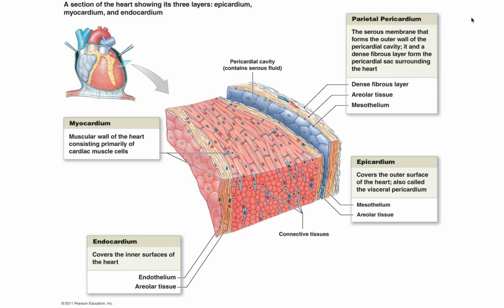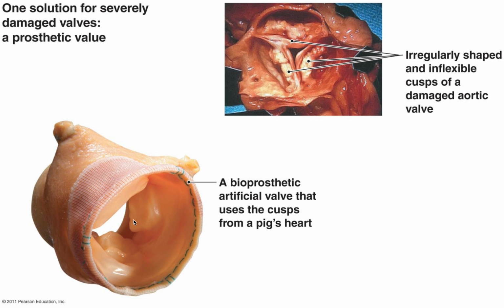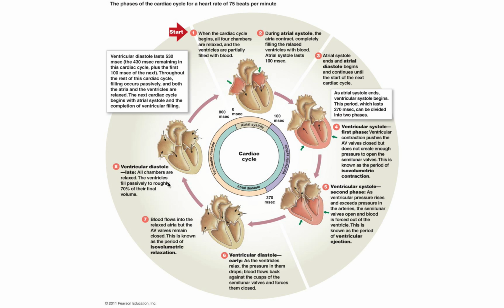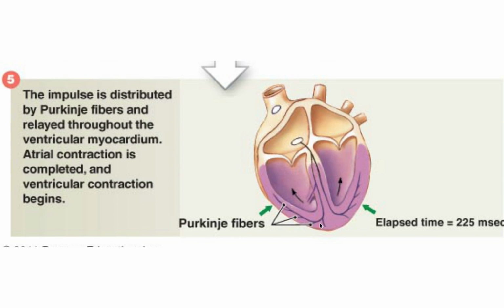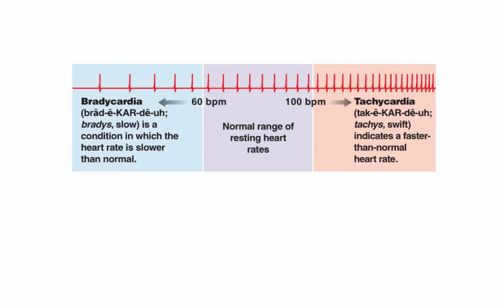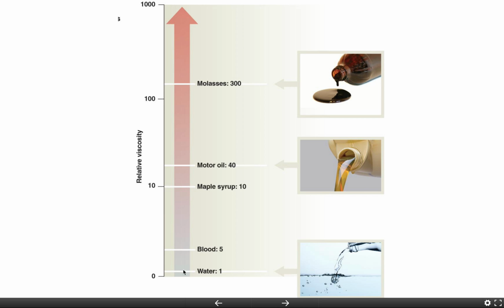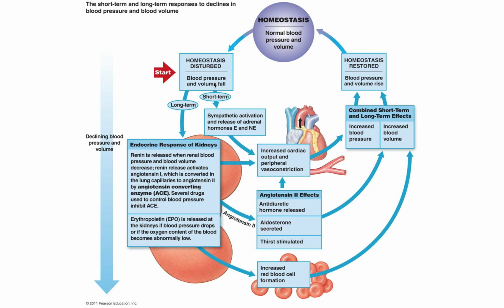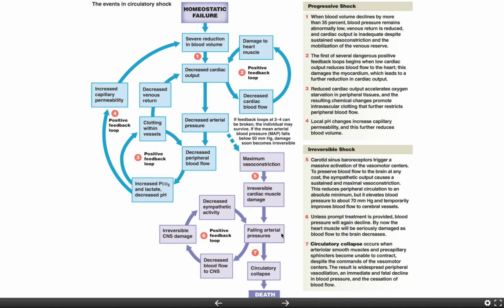ch 19 heart